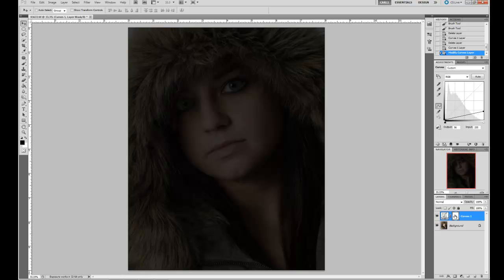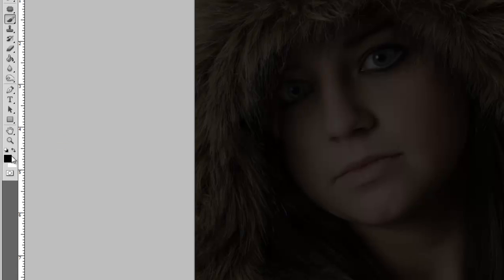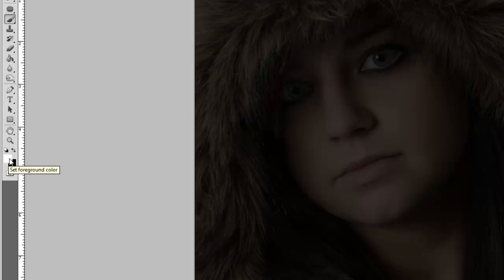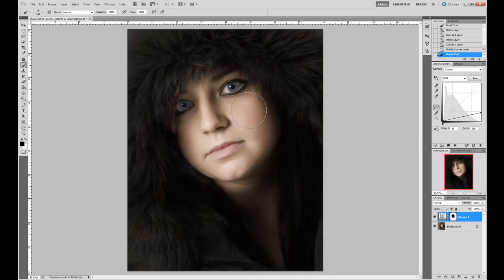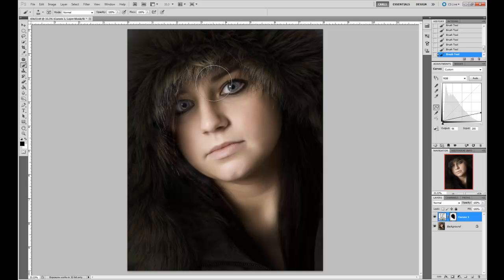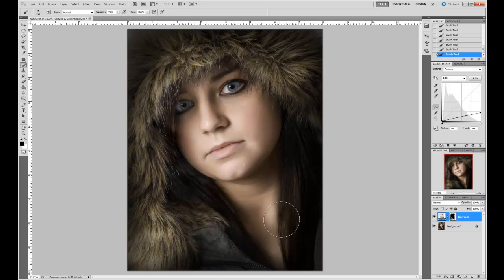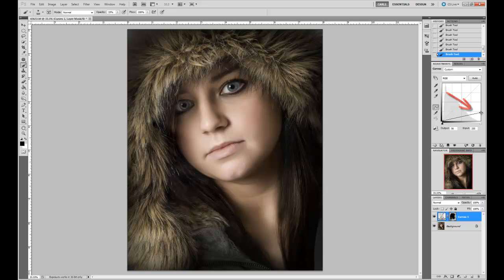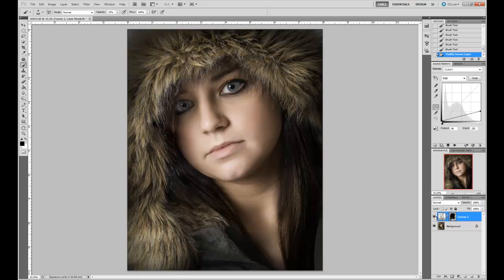Vignette with photoshop curves.mp4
Learn to vignette (darken the edges) of a photograph in Photoshop.  After watching this video you will know how, and why, you should vignette.

Learn photography at the Academy of Photographic Art & Technology. it's free! Do it now!